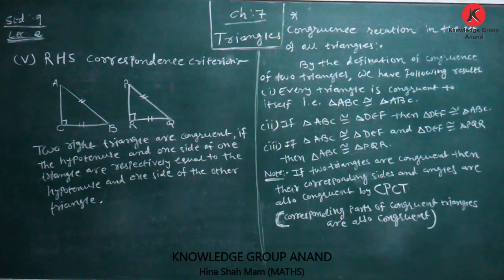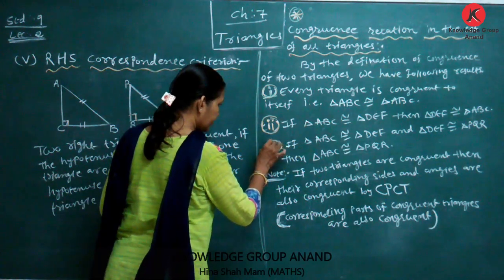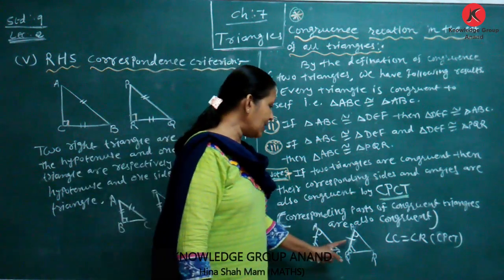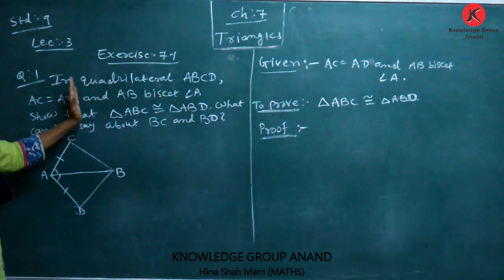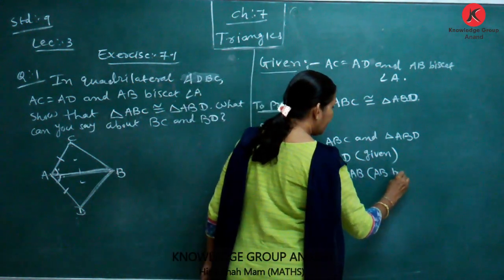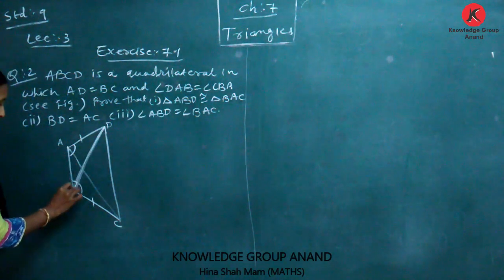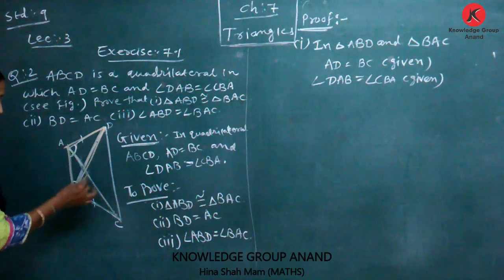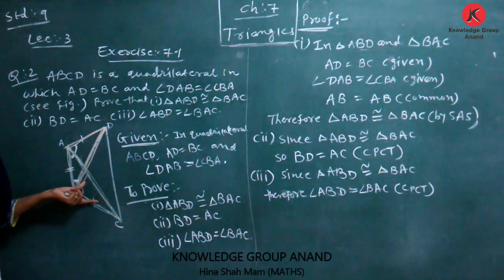Class 09 Eng Med - Maths - Chapter 07 - Ex: 7.1 Q-1, 2